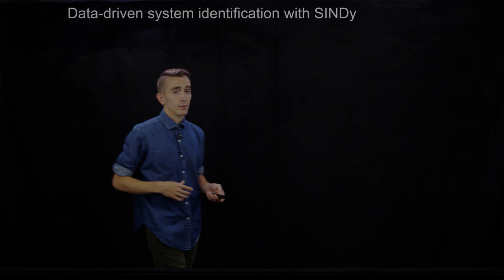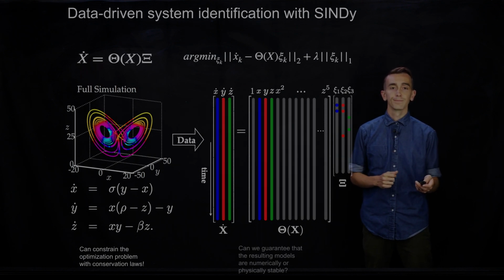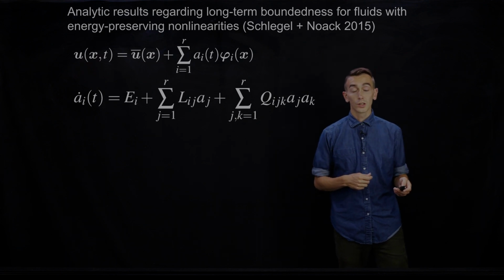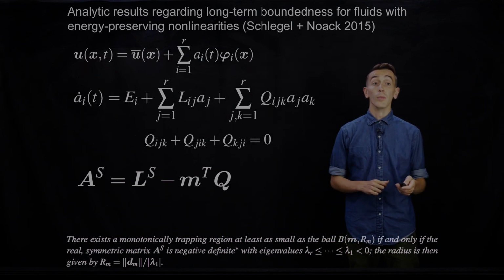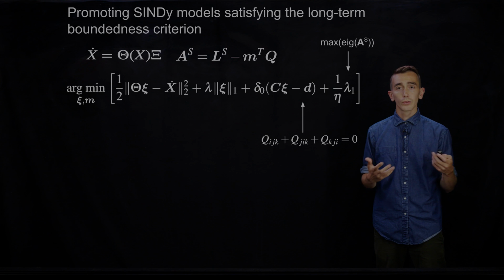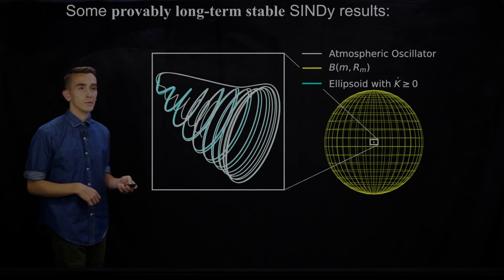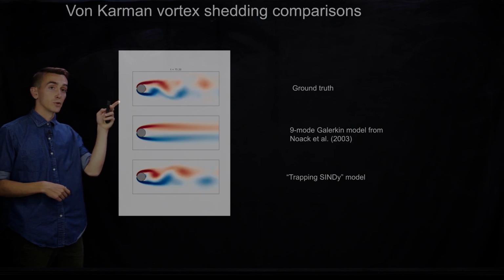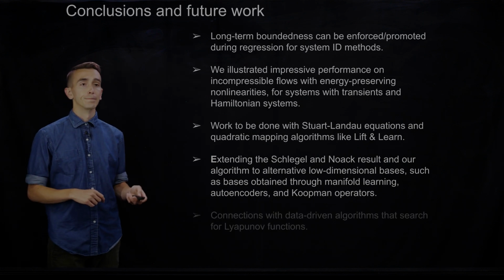Promoting global stability in data-driven models of quadratic nonlinear dynamics - Trapping SINDy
System identification methods attempt to discover physical models directly from a dataset of measurements, but often there are no guarantees that the resulting models are stable. This video abstract summarizes our recent work that builds in a notion of long-term boundedness (or global stability) for data-driven modeling. Kaptanoglu, Alan A., et al. "Promoting global stability in data-driven models of quadratic nonlinear dynamics." Physical Review Fluids 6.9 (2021): 094401. The arxiv manuscript can also be found